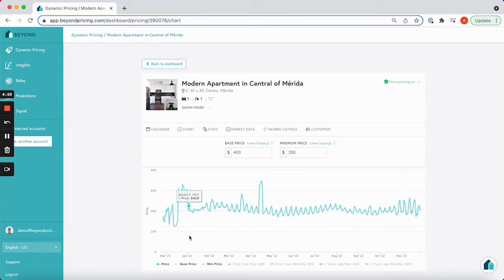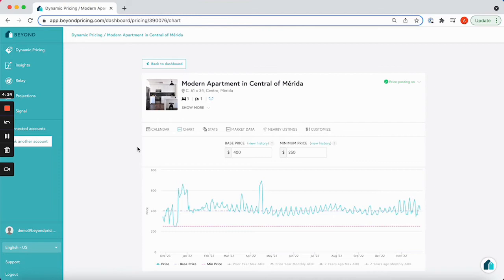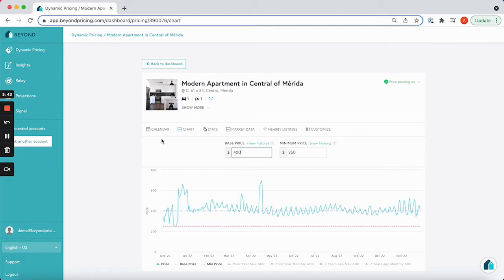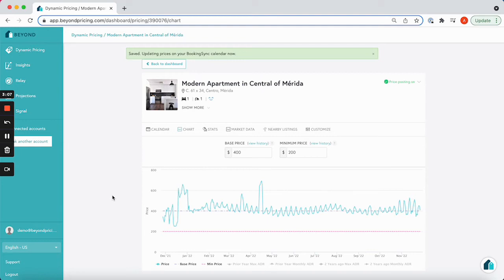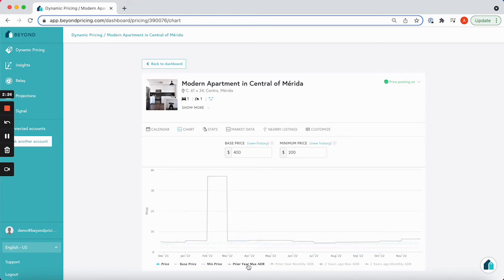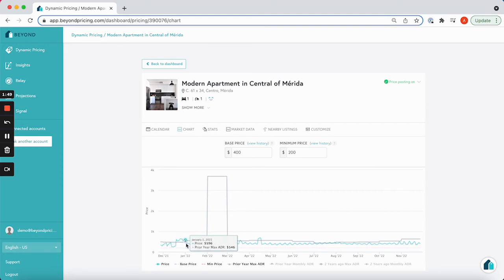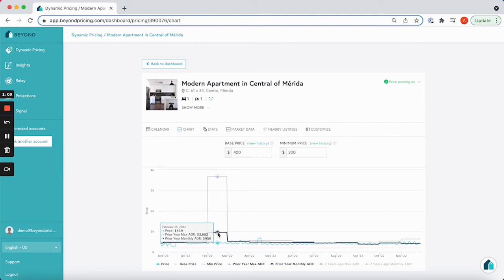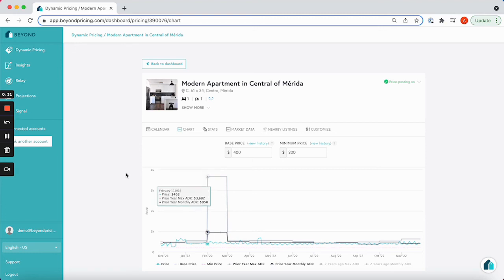Using your Chart Tab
The Chart tab shows you an overview of our predicted pricing for every single day in the next year. You can easily see what the increases look like from the weekday to the weekend and see how we price for events and holidays.

We generally recommend using the chart view when you are setting your Base Price.  It’s an easy way to see the impact that changing your Base Price will have on our suggested pricing. For more information on your Base Price check out our video Setting the Correct Base Price for your listing.